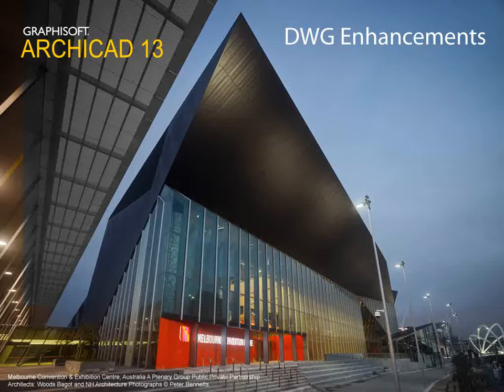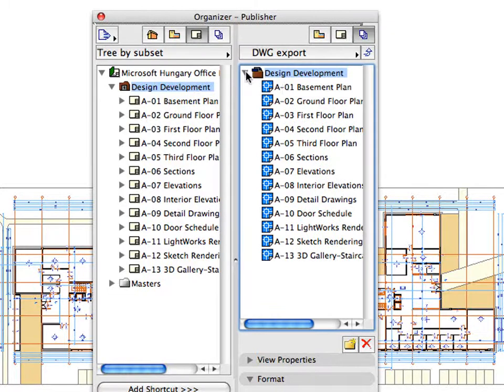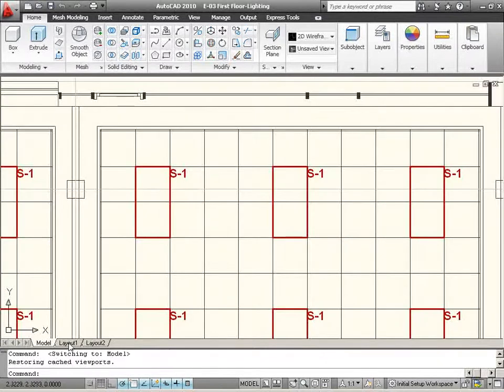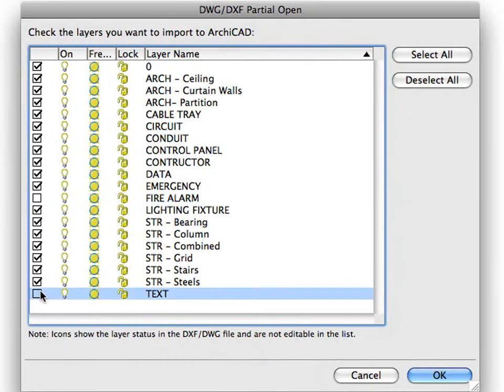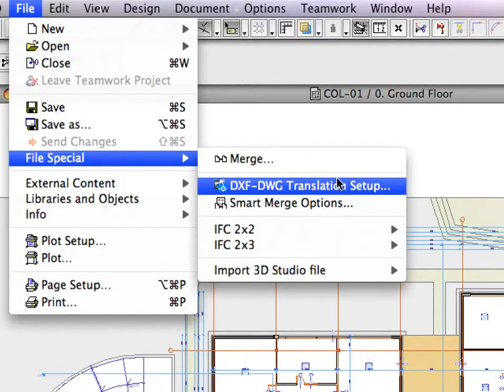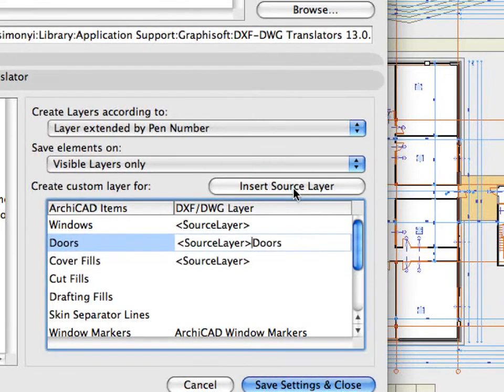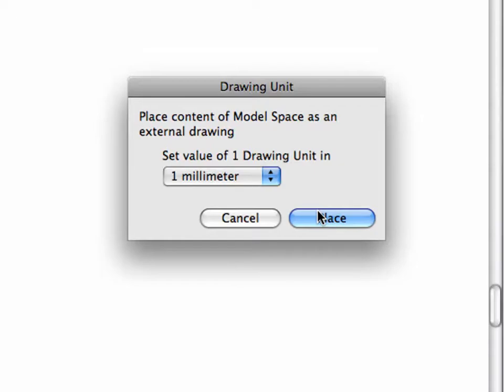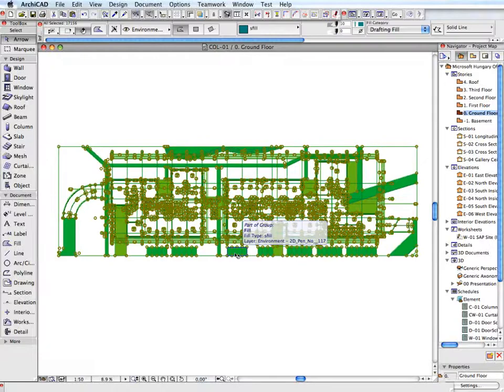ArchiCAD 13 - 05.wmv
ArchiCAD 13 - Дальнейшее развитие DWG